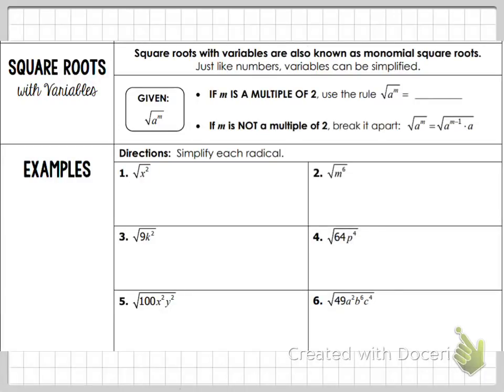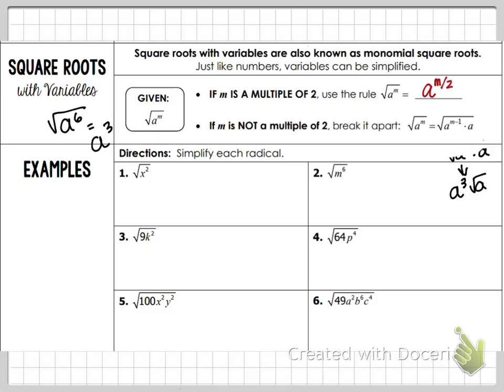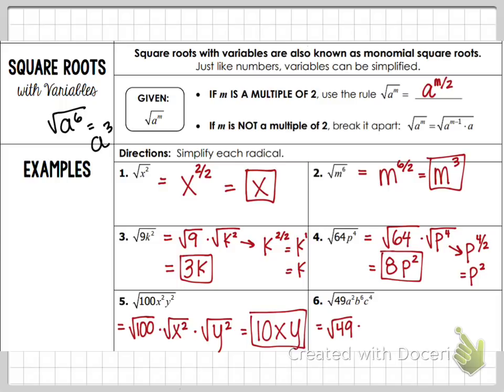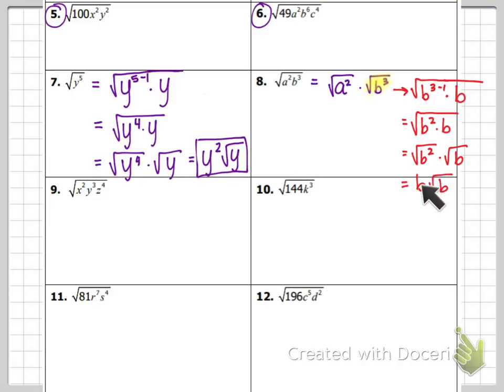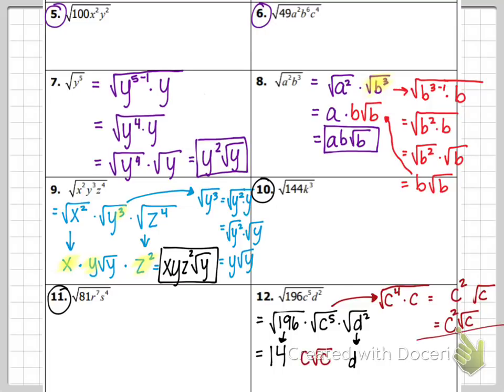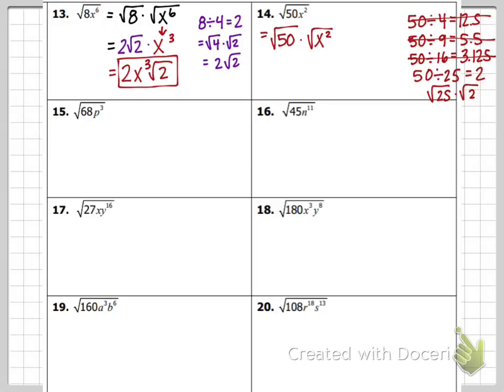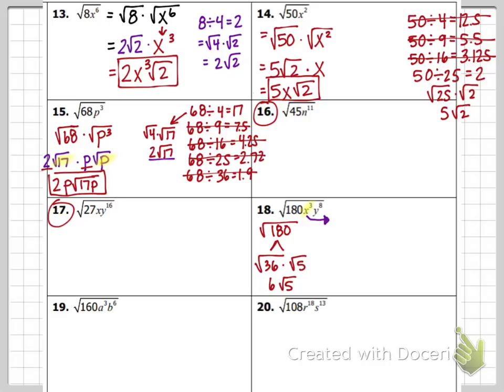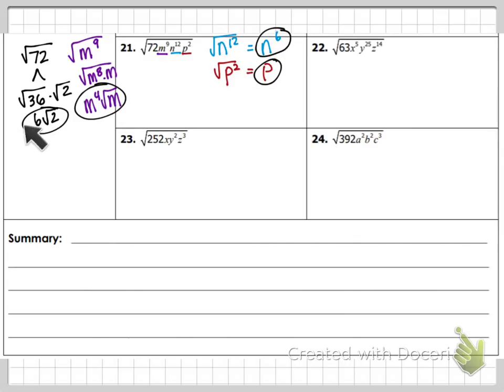Monomial Square Roots